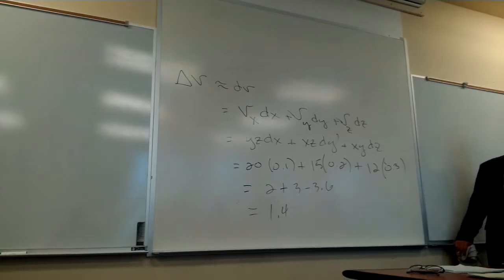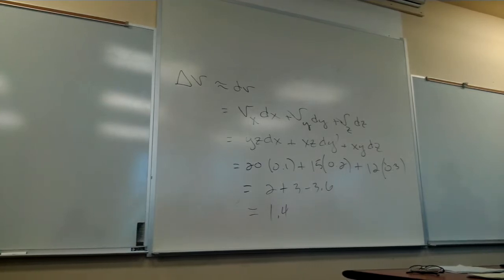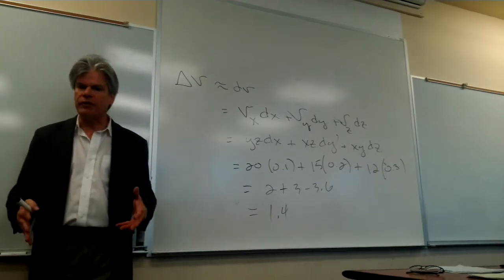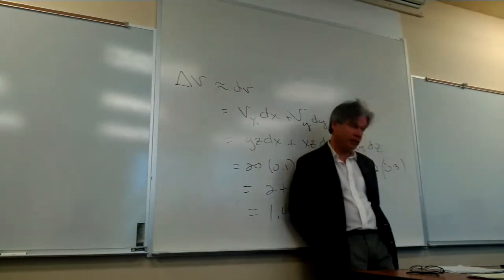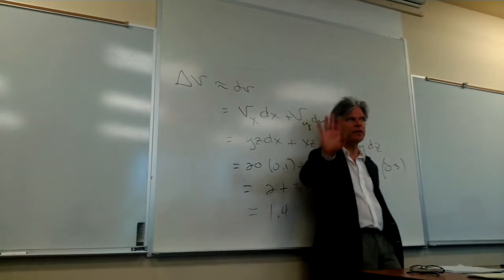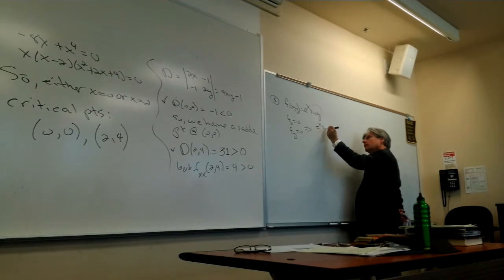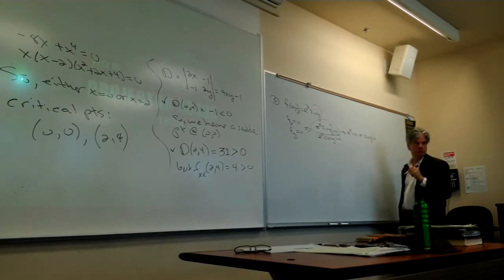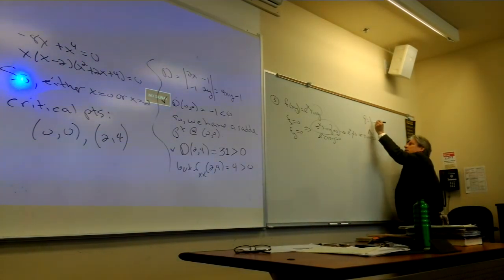math 32 12 7,12 8 part 1